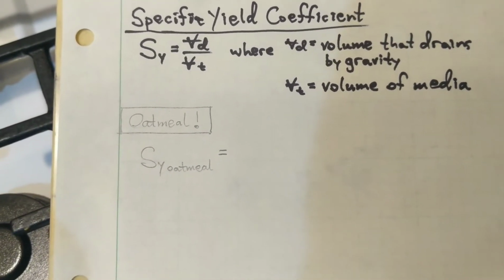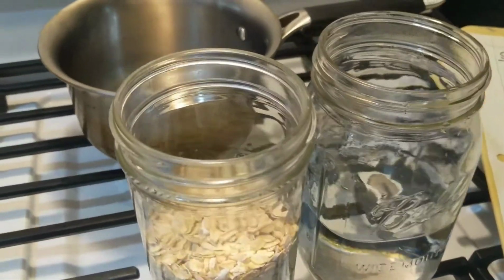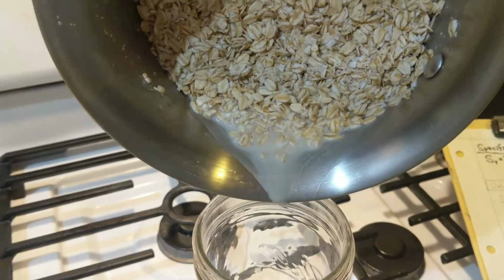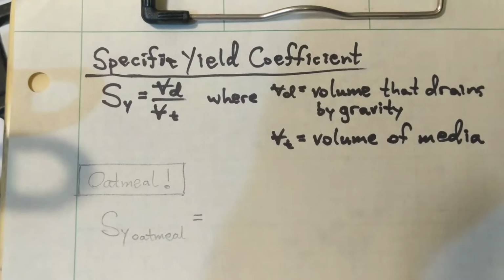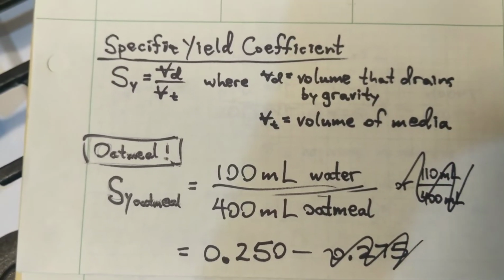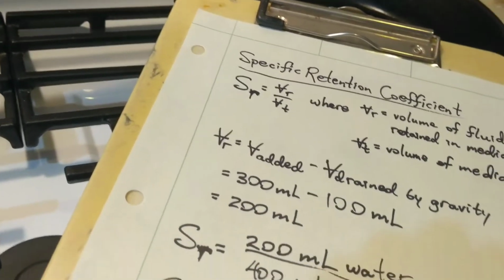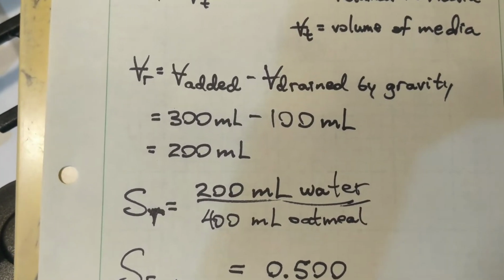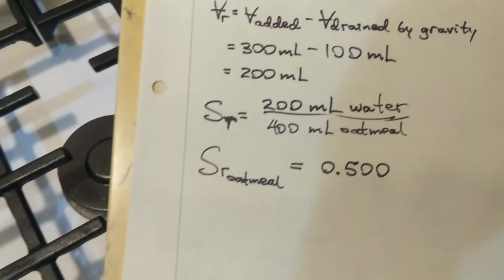Specific Yield and Retention of Water in Oatmeal